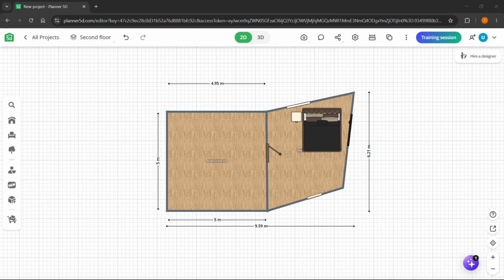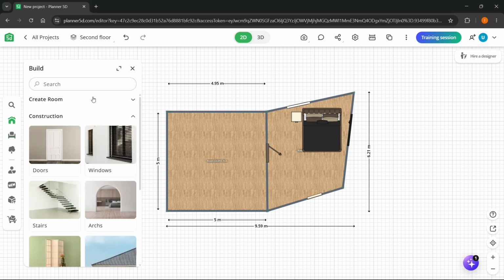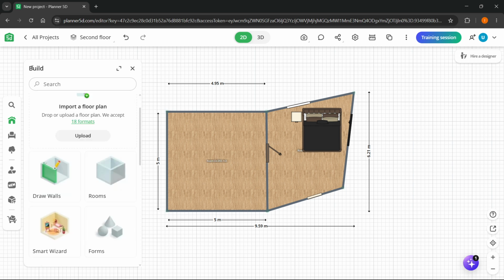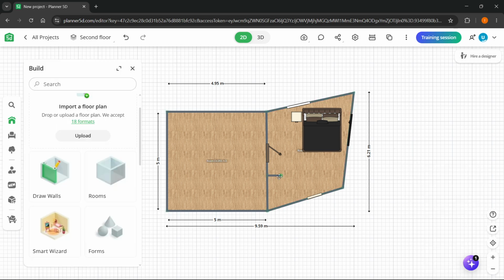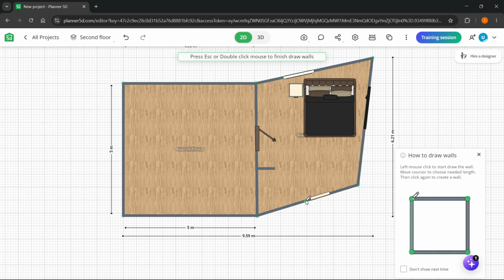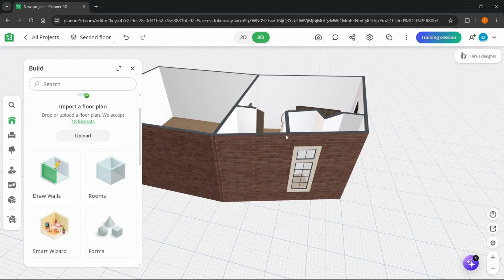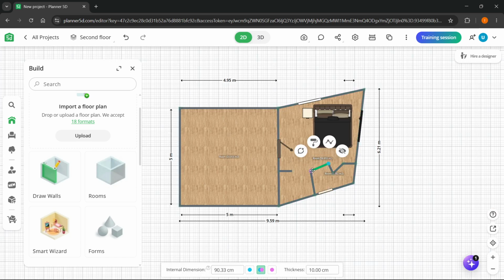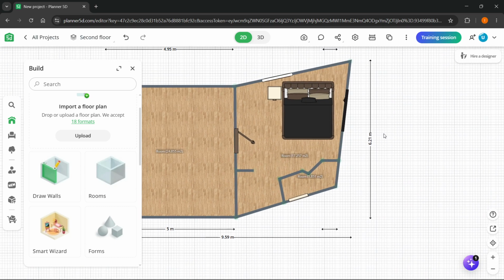How To MAKE WALL In Planner 5D (QUICK & EASY) 2026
In this video, I'll show you how to make a wall in planner 5d. This is a full guide on how to create and design walls for your projects using planner 5d in 2026. In case you've been trying to build walls in planner 5d, this is the video you need to see!